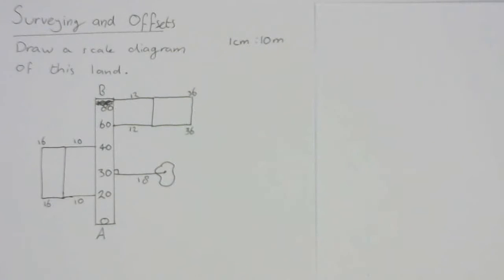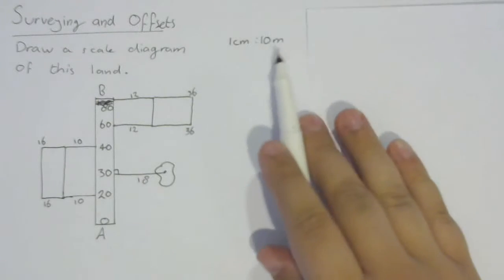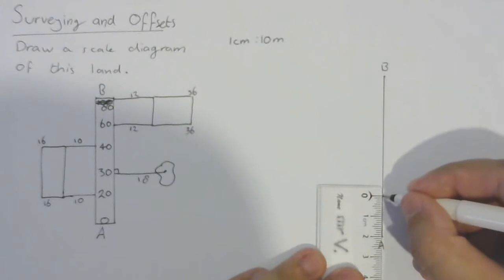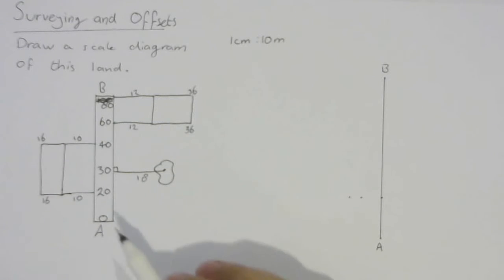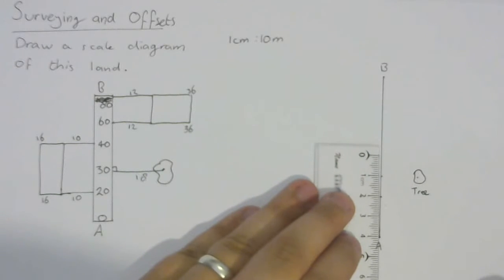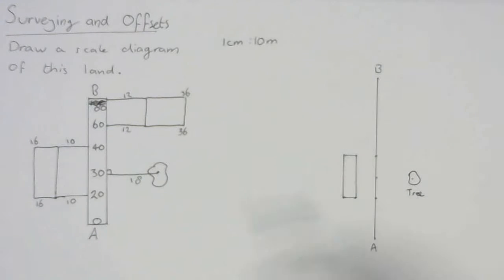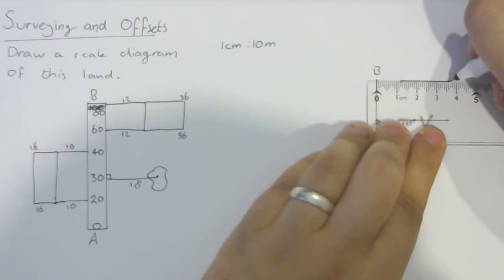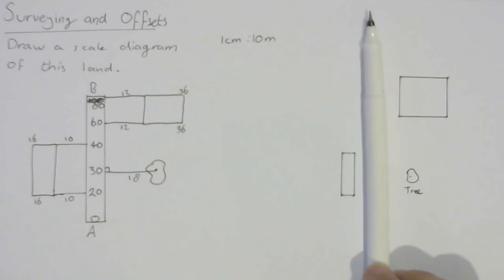MS02 Surveys and Offsets